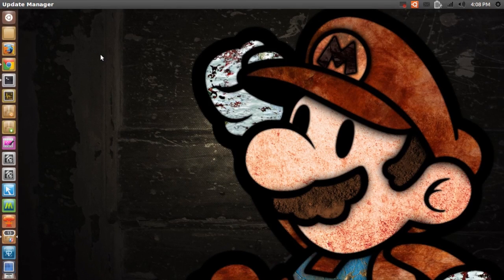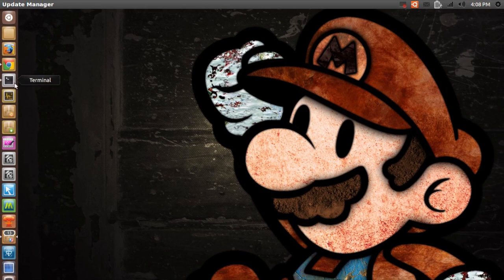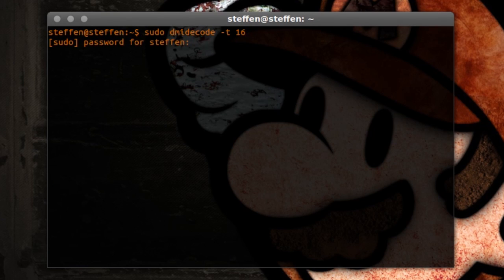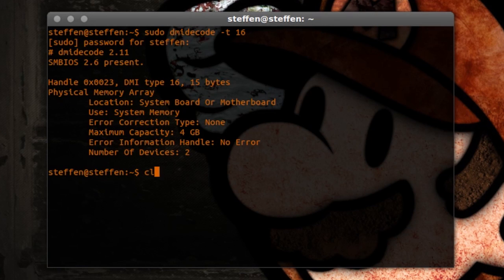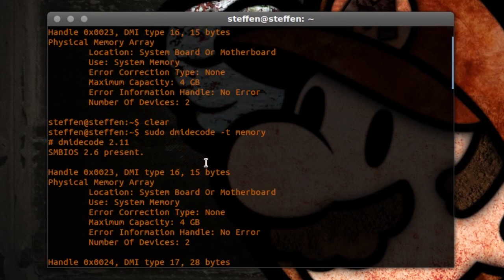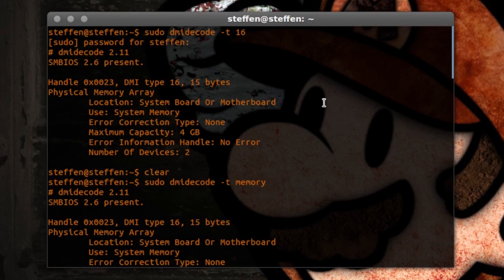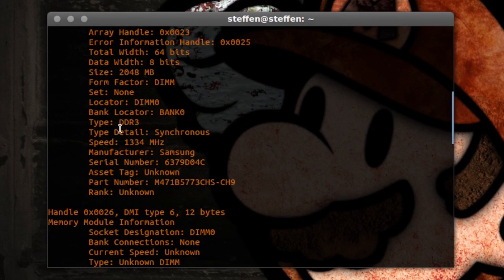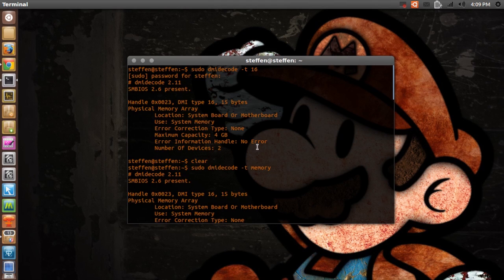Maximum Supported RAM - Ubuntu 12.10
In this video, I show you how you can find out the maximum supported RAM in your system. Remember to click that like button and show the comments section some love!

Basic Information:
sudo dmidecode -t 16

sudo dmidecode -t memory